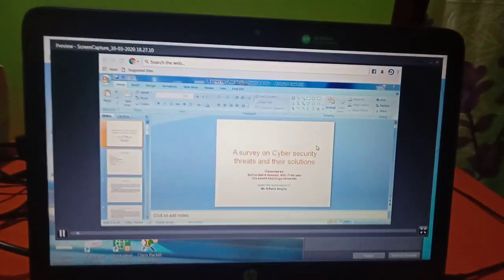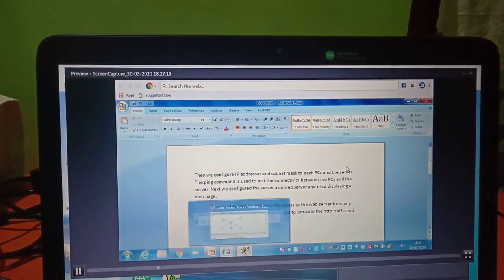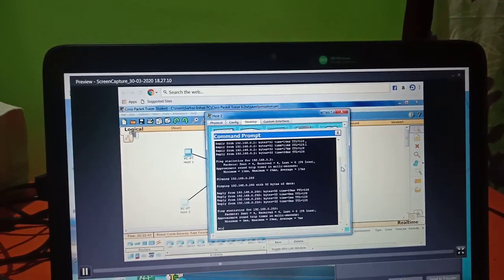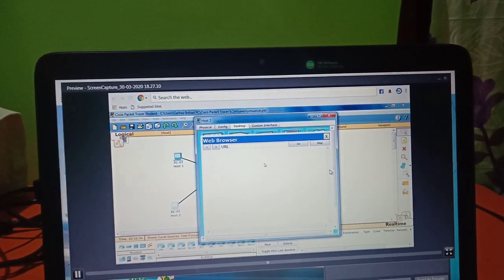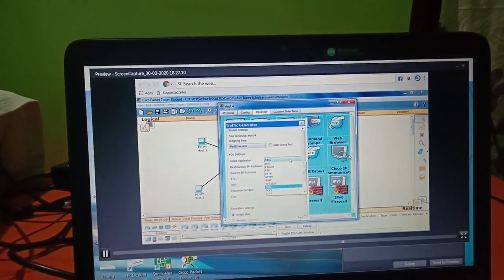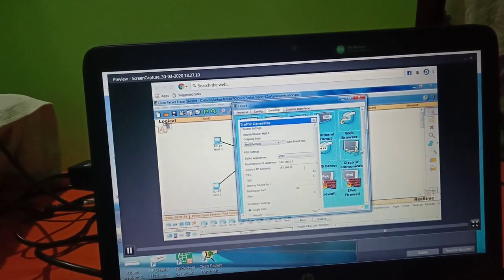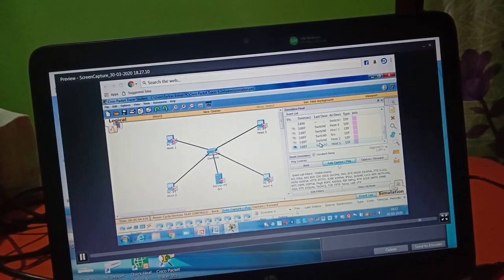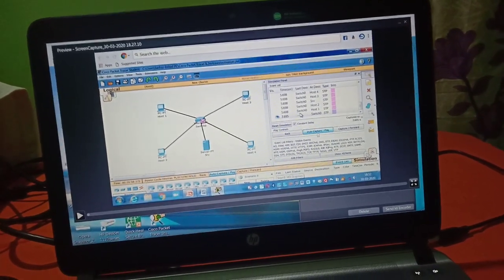Simulation of web server on a LAN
Sarfraz Hussain